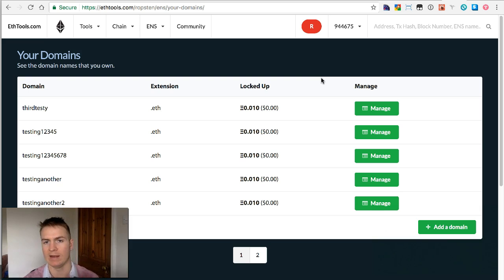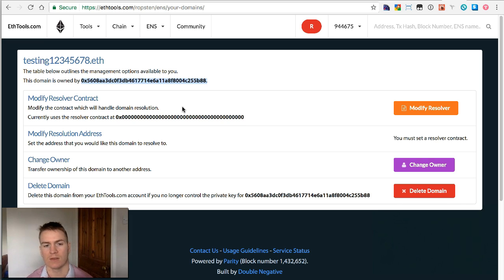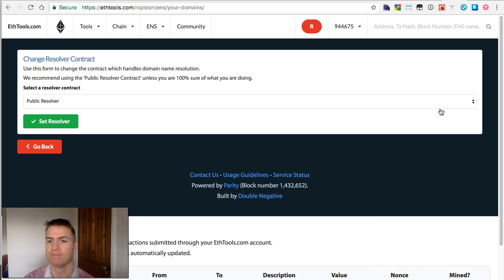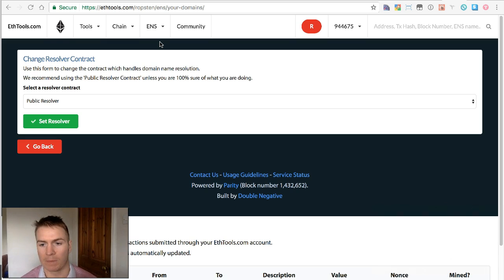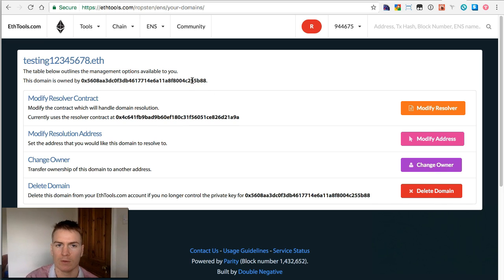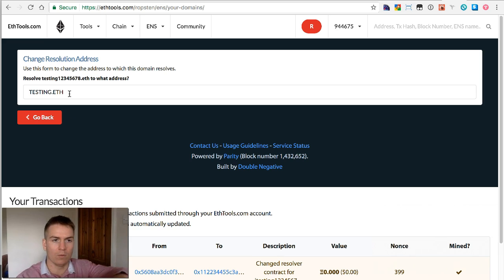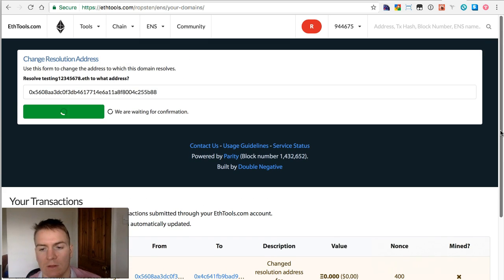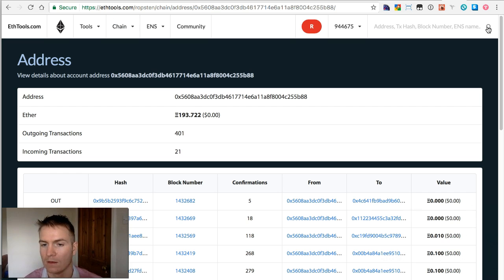Resolving your Ethereum Name Service domain on EthTools.com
A video explaining how to use the Ethereum Name Service (ENS) management tools on EthTools.com